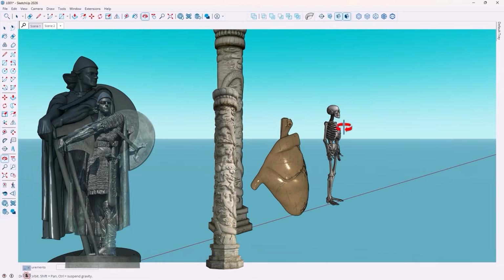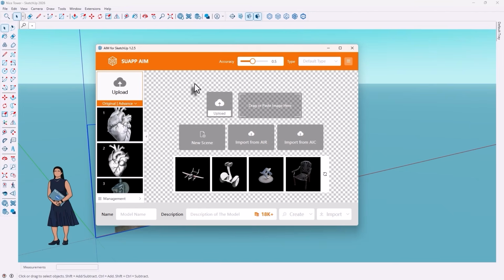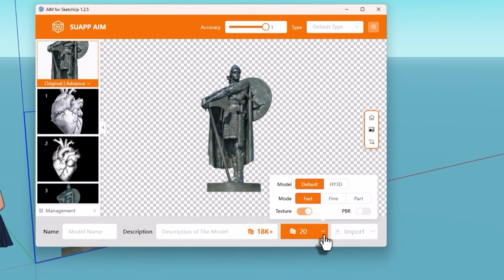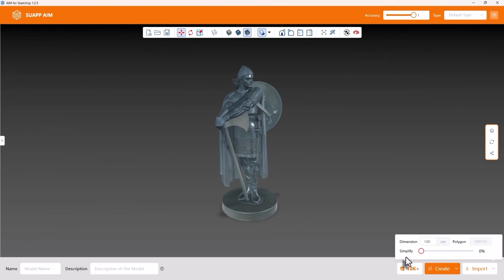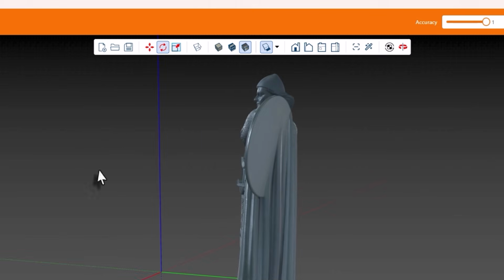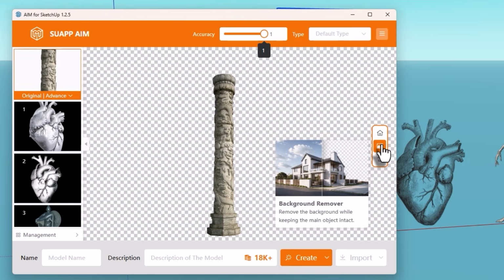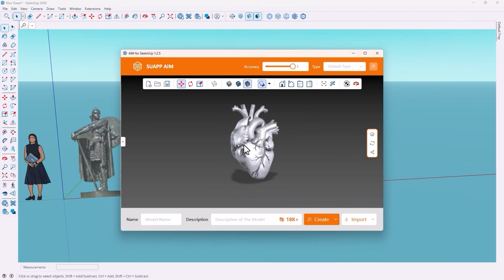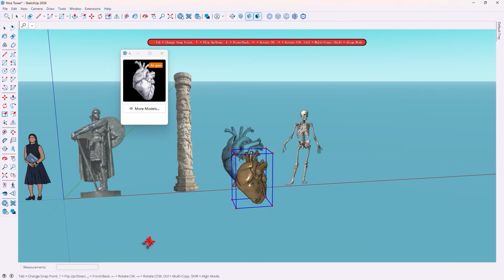This SketchUp AI Turns Photos into 3D Models!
Turn a simple image into a detailed 3D model directly inside SketchUp using SUAPP AI.

In this tutorial, I test the SUAPP AI Image-to-3D workflow for SketchUp and show you how to generate detailed 3D models from reference images, adjust their quality, optimize geometry, apply materials, and import the final result into SketchUp.

In this video, you’ll learn how to:

• Convert a 2D image into a 3D model
• Use SUAPP AI M inside SketchUp
• Choose between Fast, Fine, and Hi3D quality modes
• Generate Texture and PBR details
• Control model complexity with Simplify
• Remove backgrounds and crop reference images
• Generate complex objects such as sculptures and decorative columns
• Change AI-generated model materials
• Apply high-quality 2K textures
• Import the finished 3D model directly into SketchUp

We test the workflow on several different reference images, including a detailed sculpture, an ornamental column, and an anatomical heart to see how accurately SUAPP AI can reconstruct complex geometry.

00:00 Intro – Turn Images into 3D Models
00:24 Image-to-3D Workflow with SUAPP AI
00:33 How to Get SUAPP AI for SketchUp
01:21 SUAPP AI M Tools & Settings
02:47 Creating the First 3D Model from an Image
04:36 Simplify, Dimensions & Model Quality
06:27 Importing the 3D Model into SketchUp
07:23 Creating a Detailed Column from an Image
09:03 Creating the Anatomical Heart Model
09:34 Material Gallery & Custom Materials
10:40 2K Textures & Final SketchUp Import
11:04 Final Results & Outro